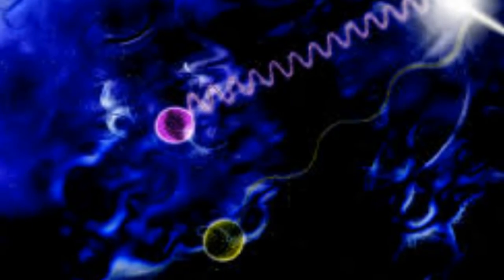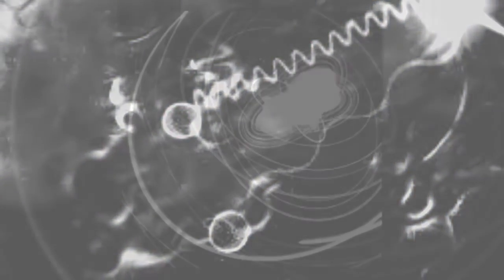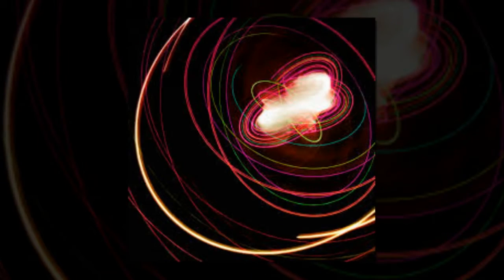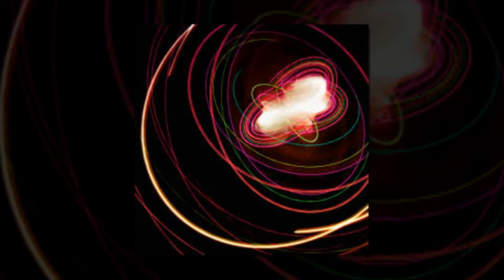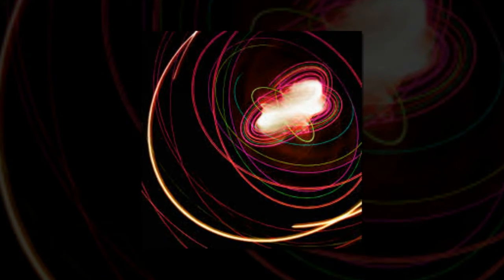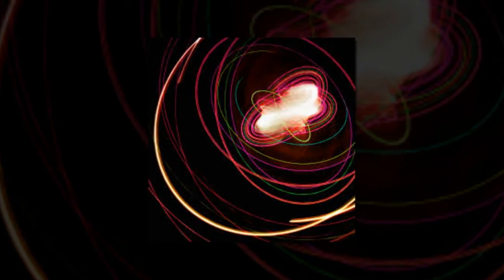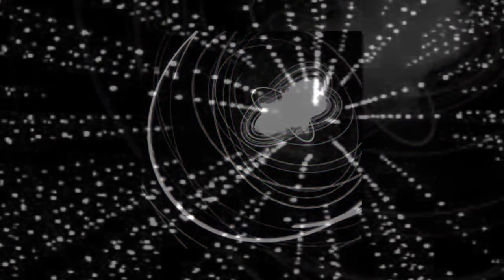Physicists prove Einstein's 'spooky' quantum entanglement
Few things in science get crazier than quantum mechanics, with related theories sometimes sounding more like paranormal activity than physics. So when such theories gain experimental proof it's a big day for physicists.